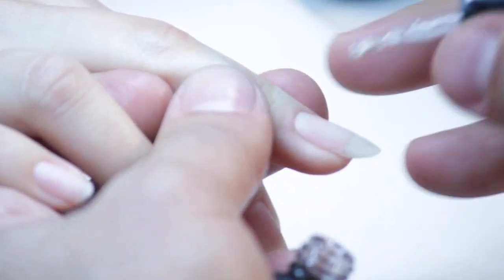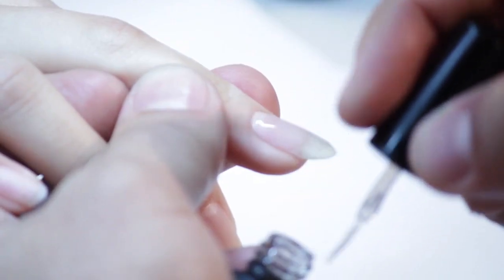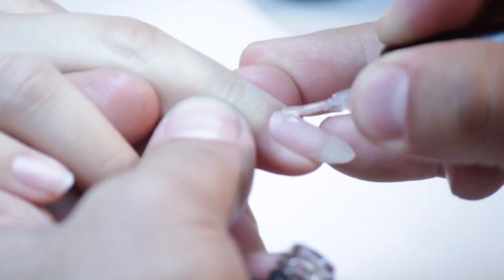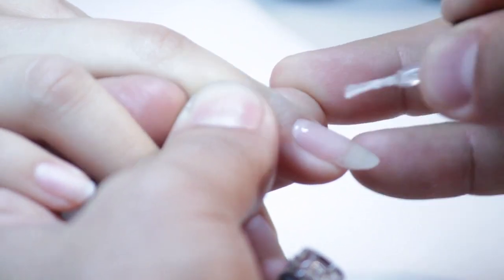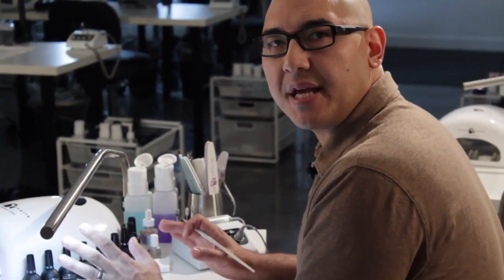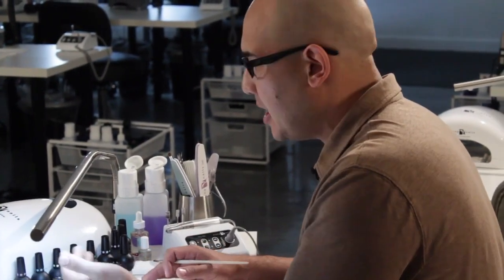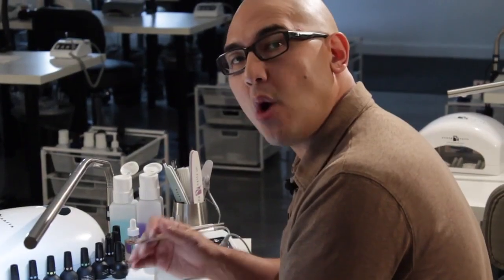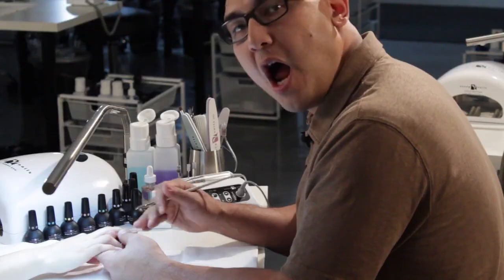Greg's Corner - Watercolor Nails - Part 2 of 3 - Gel Nails